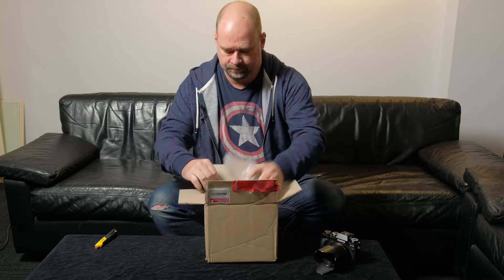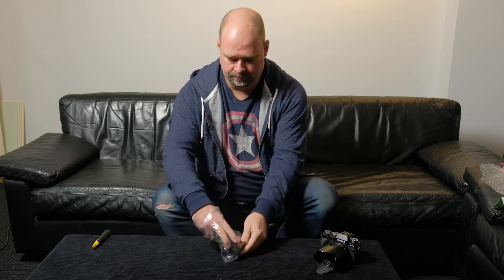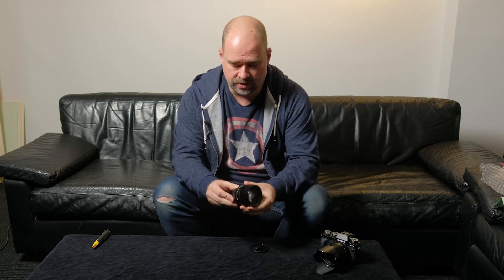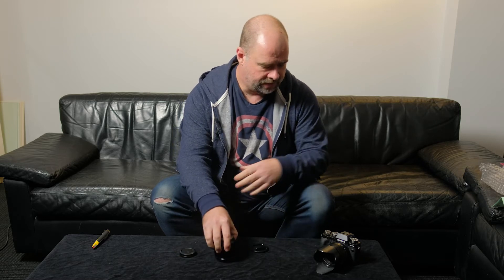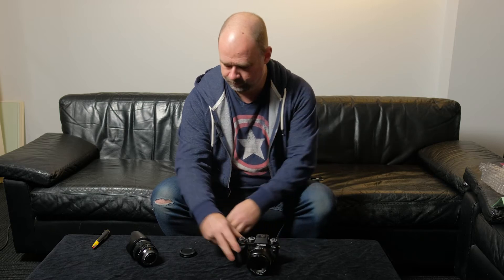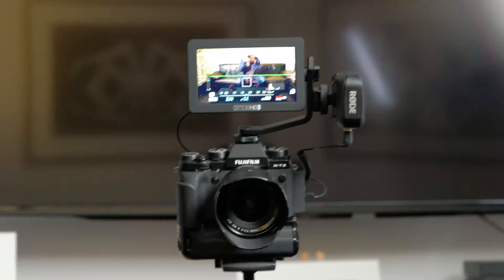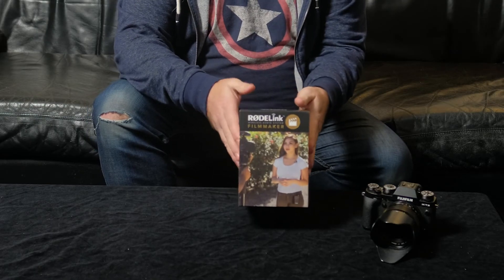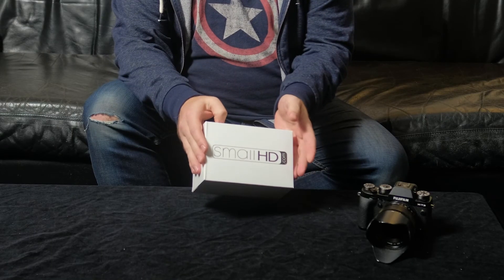VLOG 003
VLOG 003 - my Fuji XF 56mm f1.2 returns from repair and new audio and video gear to play with!